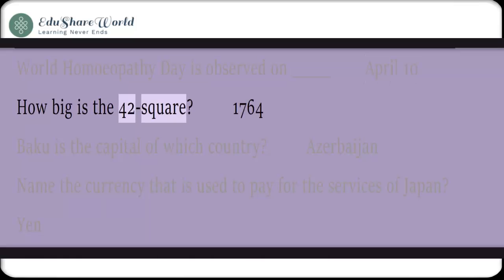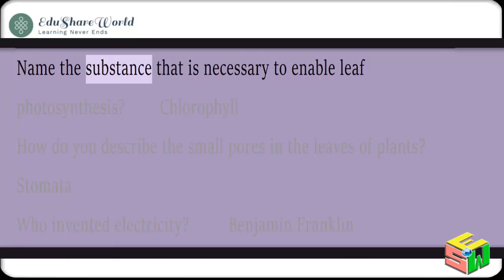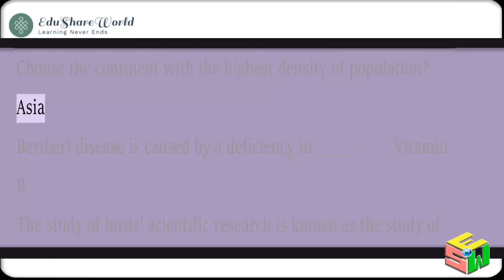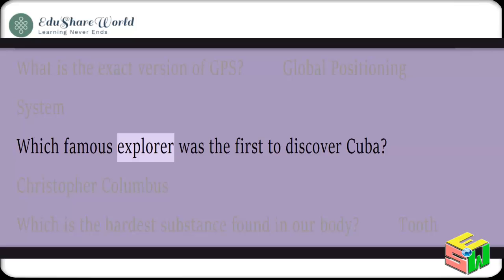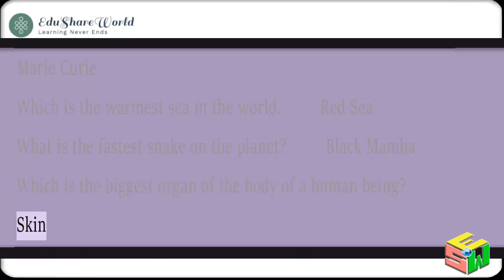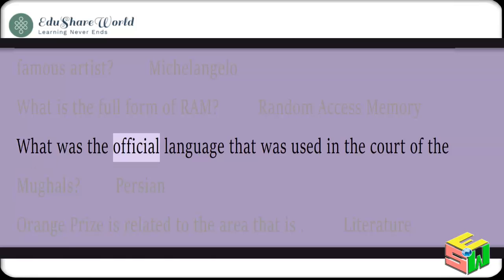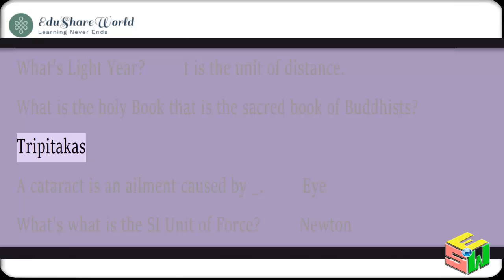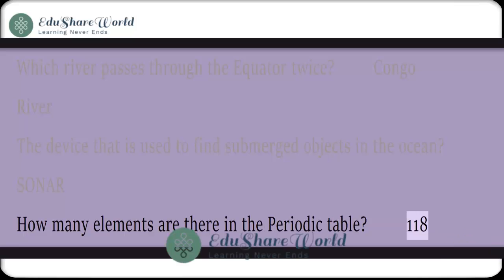GK 100 question in English Language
Useful for students
Class 6 to 12
NMMS
TET 1
TET 2
TAT
TALATI
Other Exams